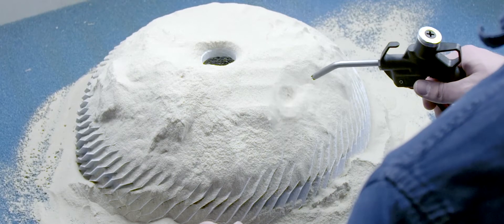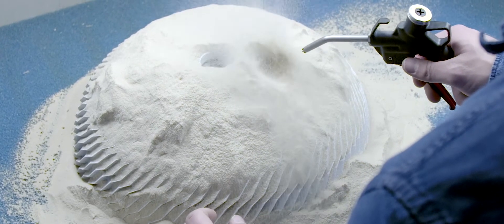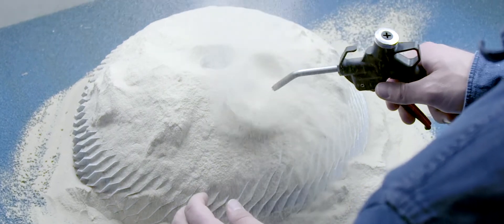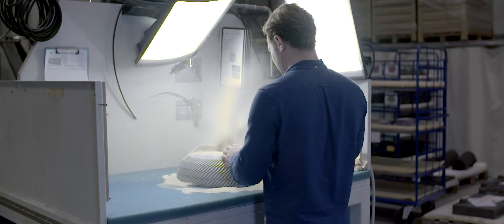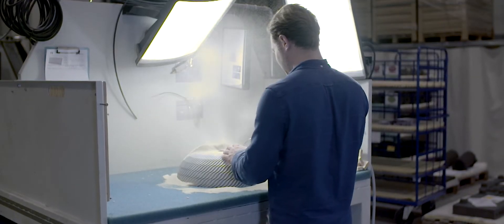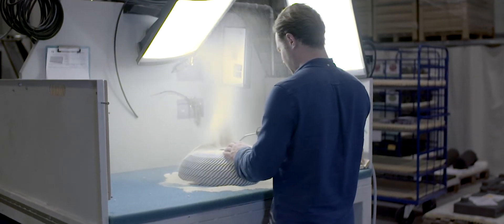Bavarian Additive Manufacturing Success Story: Sandhelden - Interview with Laurens Faure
Sandhelden is building its dreams with solid Bavarian sand

A washbasin made of sand? Sounds like a crazy idea – at first. But the start-up Sandhelden thought different and proved the opposite. Its additive manufacturing techniques permit totally new designs and options for material procurement.
The company has great plans for the future. Not only for the sanitary market. Using 3D printing and an array of recycled materials, Sandhelden wants to expand into building furniture and even entire home environments.

To this end, it needed a partner that could help to achieve its goals. So, Peter Schiffner and Laurens Faure uprooted their headquarters in the far-northern German city of Lübeck – were they had launched Sandhelden in 2014 – and relocated to Gersthofen near Augsburg. In Bavaria they finally found the perfect partner to expand their business: the 3D-printing specialist EXOne which operates a major production plant near Augsburg (incidentally, just one player in Bavaria's booming additive manufacturing landscape, one of the leading AM locations worldwide). And even funding proved easier in Bavaria than on the Baltic coast. For all these reasons, Sandhelden is now fulfilling its dreams with solid Bavarian sand!